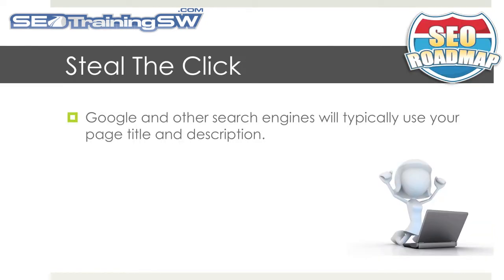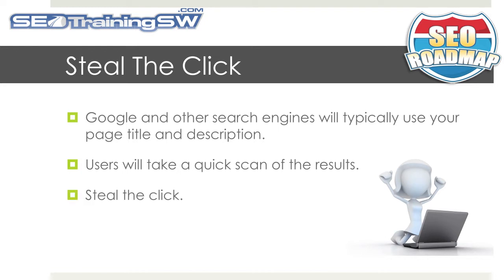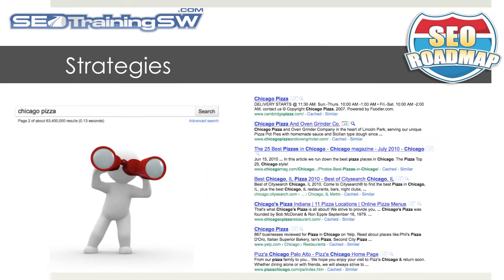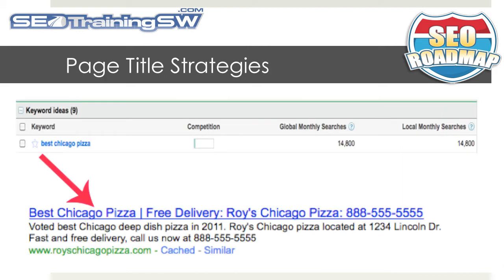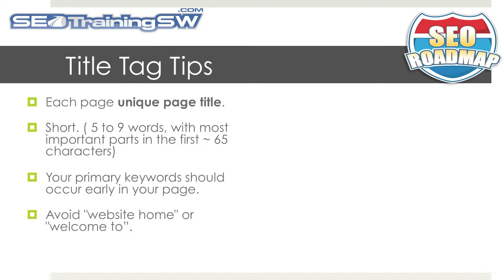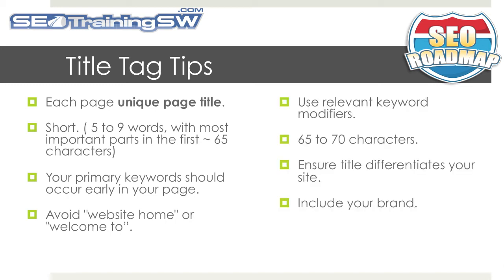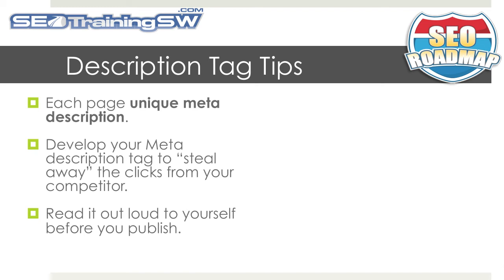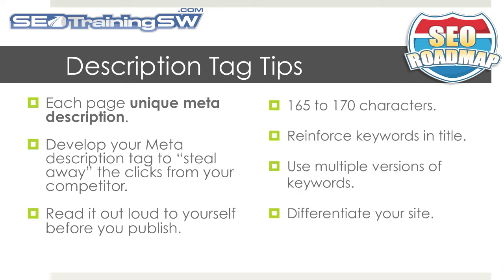How to Create Killer Page Titles and Meta Description Tags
SEO Tip; How to create killer page titles and meta descriptions that will steal the click from your competitors.